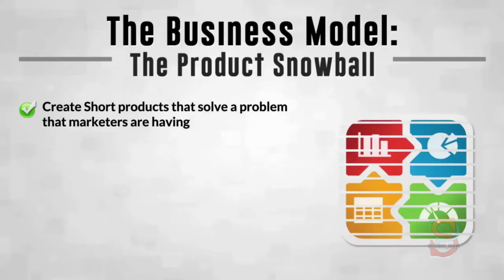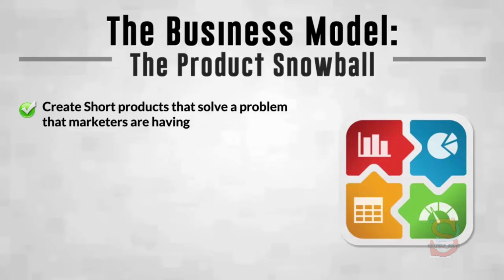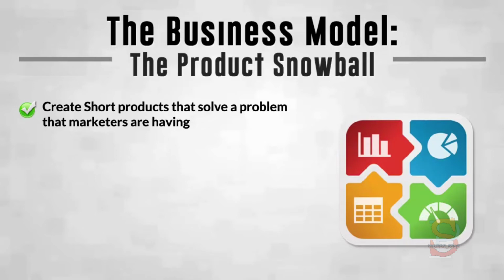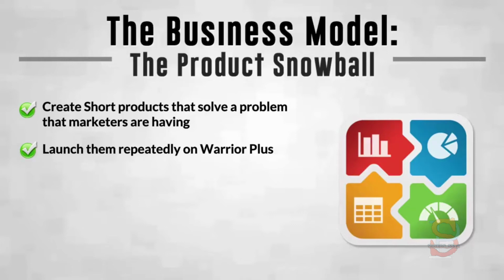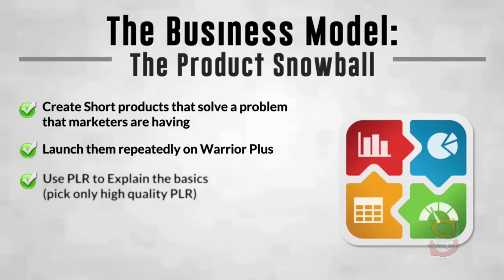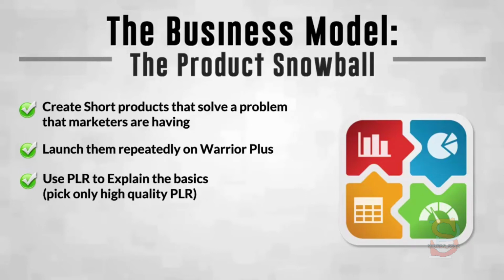Product Snowball Formula 1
Product Snowball Formula